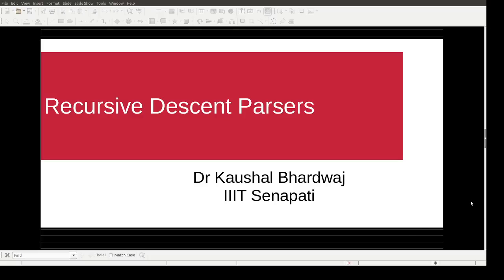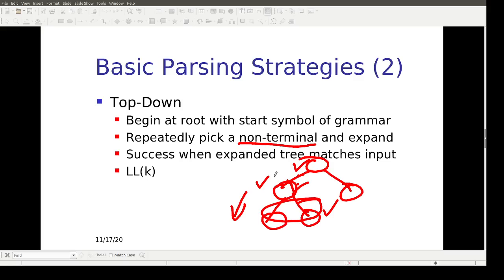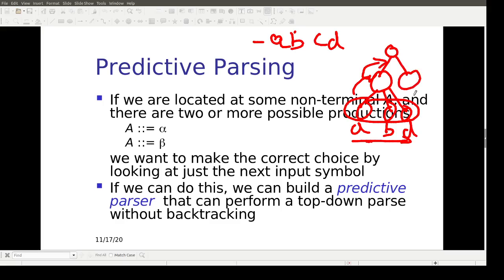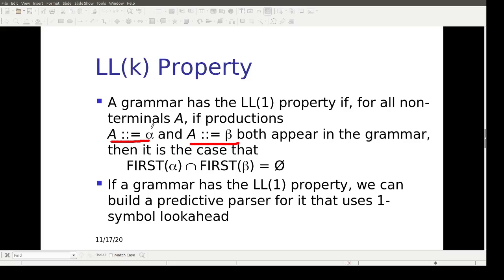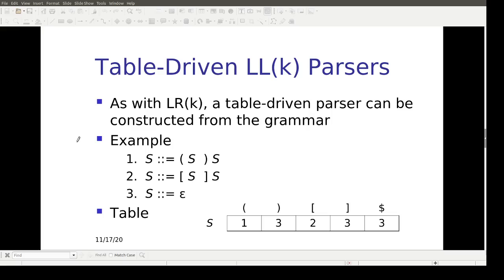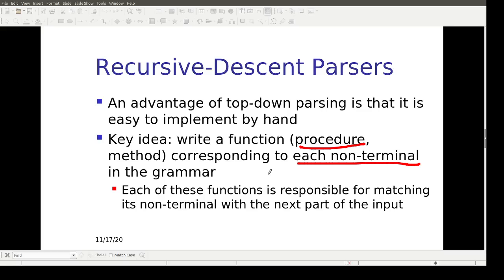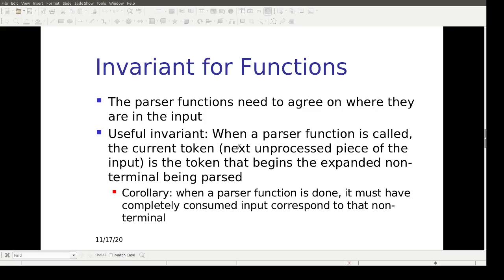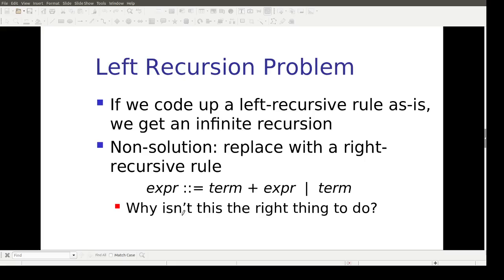Lecture 10:Compilers: Recursive descent parsers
Learn about the recursive descent parsers. How code can be written for them.